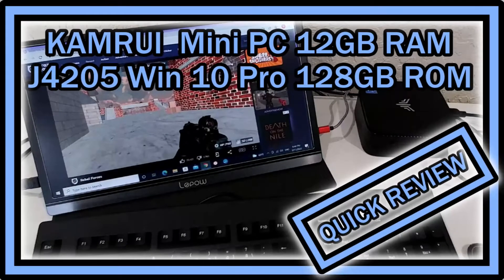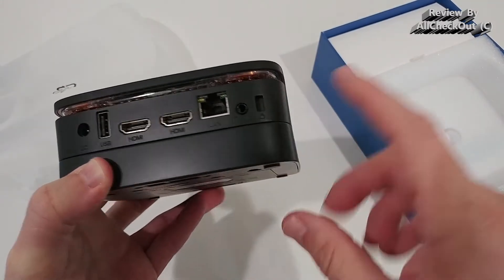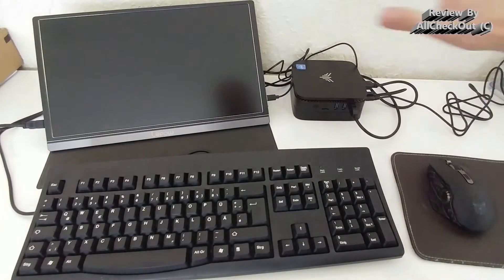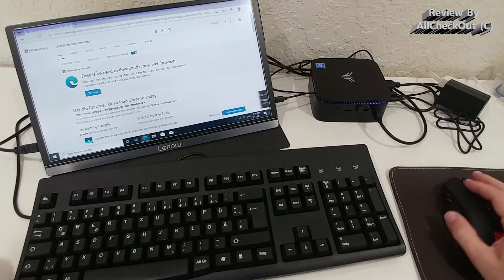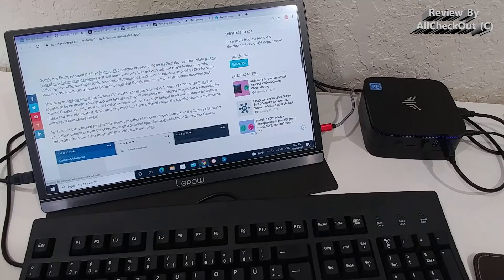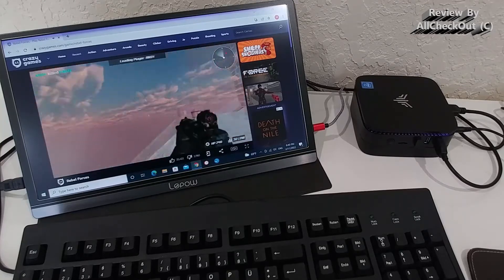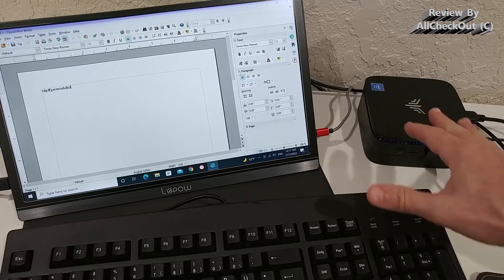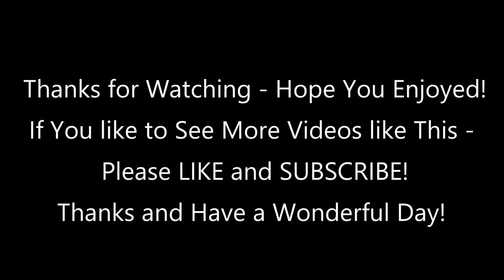KAMRUI Mini PC AK1 12GB RAM Intel Pentium J4205 Mini Computer Windows 10 Pro, 128GB SSD QUICK REVIEW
KAMRUI Mini PC AK1 12GB RAM, Intel Pentium J4205 Mini Computer Windows 10 Pro, 128GB mSATA SSD Micro Desktop Computer 4K Support Auto Power On, Business Small PC with 2.4G+5G WiFi/LAN for Home Office

QUICK REVIEW showing the unboxing, how to open the HDD compartment, how to install Win 10 and how it's performing in real life with 4K video, 3D gaming, multi tab browsing and office products

Get more information or buy it cheap on Amazon with this

PROS:
- overall decent performance
- almost silent (fan mostly not runnung and when running very quiet)
- beautiful mini PC
- J4K Celeron series (which is designed as desktop CPU)
- has lots of power on the USB ports (e.g. to power an external monitor)
- lots of RAM for multitasking work
- has full WIN 10 PRO licence

CONS:
- No Win 11 upgrade possible with the J4205
- Only Apollo lake GPU's (but 3D gaming still possible)
- CPU is a bit underperforming, but the GPU, RAM and SSD are much faster than expected to compensate the CPU speed (detailled benchmark

Original Product information:

Technical Details
Collapse all
Summary
Screen Resolution ‎3840 x 2160
Processor ‎2.6 GHz pentium
RAM ‎12 GB ddr3_sdram
Hard Drive ‎128 GB 128GB mSATA SSD, 2.5-inch SSD(not included)
Graphics Coprocessor ‎Intel HD Graphics 505
Wireless Type ‎802.11a/b/g/n/ac
Brand ‎KAMRUI
Series ‎Mini Desktop Computer Ιntel Pentium J4205
Item model number ‎Ιntel Pentium J4205 Mini Computer
Color ‎Black
Power Source ‎DC
Additional Information
ASIN B09G6H64WM